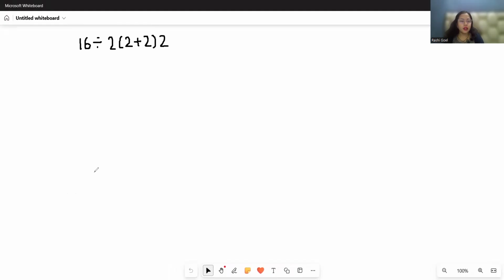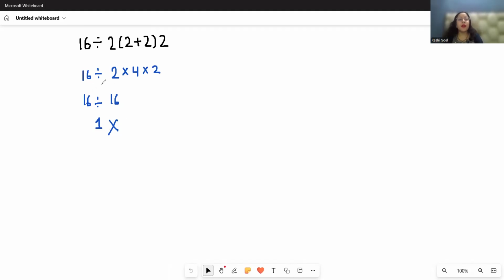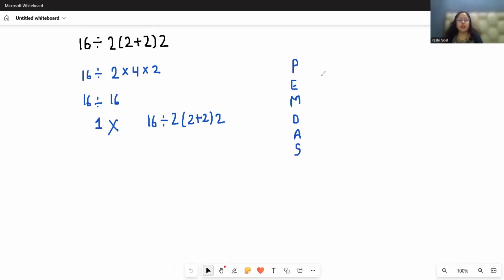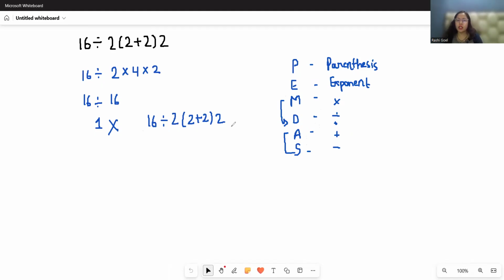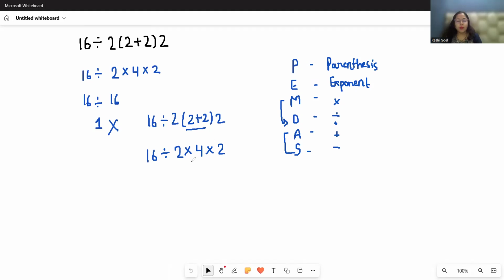16÷2(2+2)2 | Maybe 1 in 10 People Can Solve This Math Problem#maths